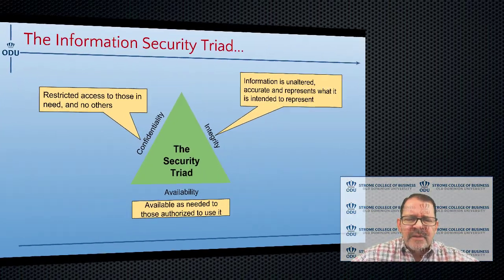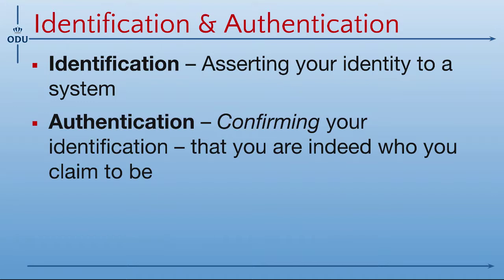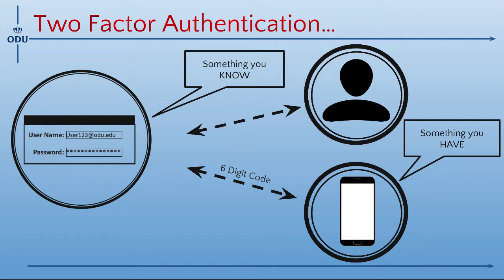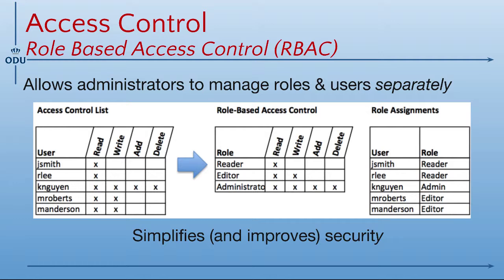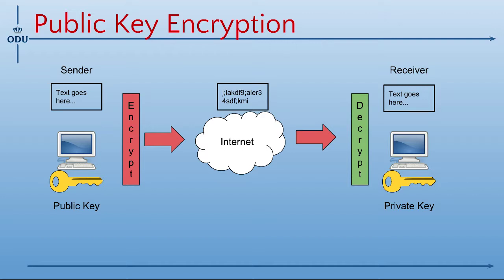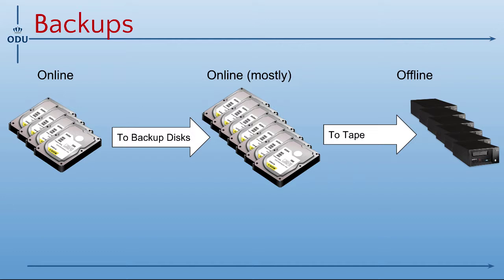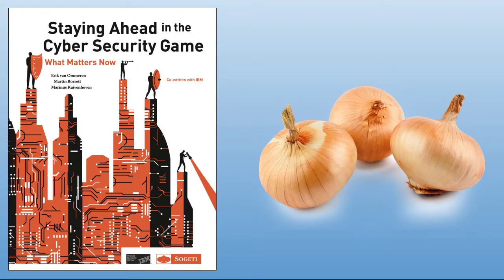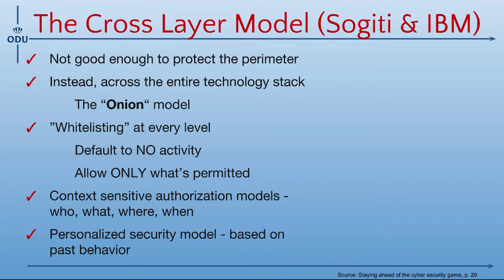Module 2-3: Introduction to Information Security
This course at Old Dominion University is supported in part by NSF under DGE-1723635.